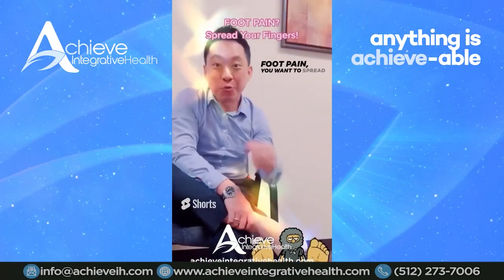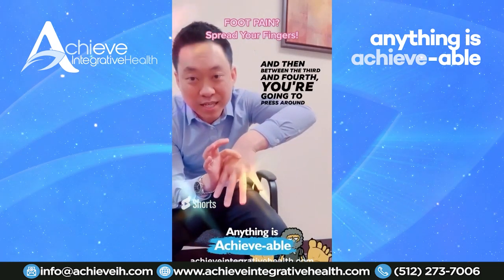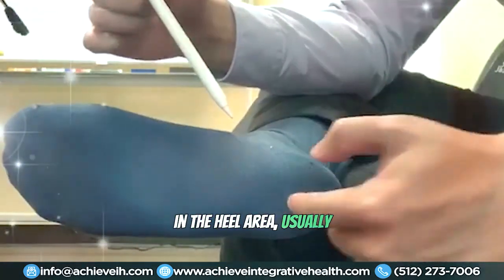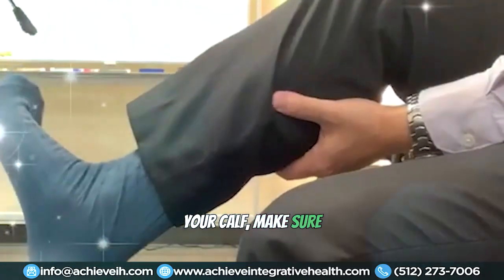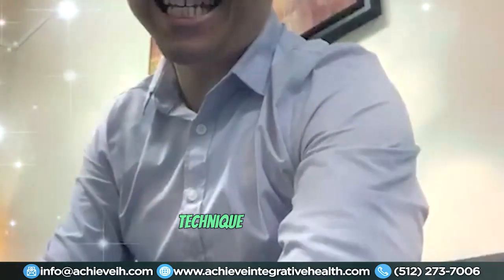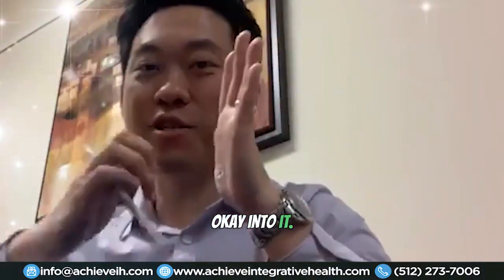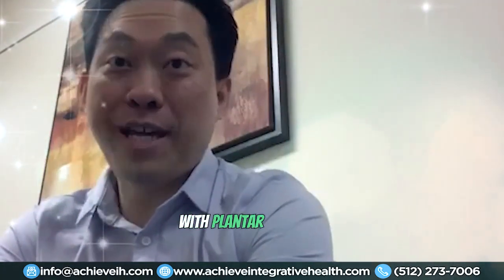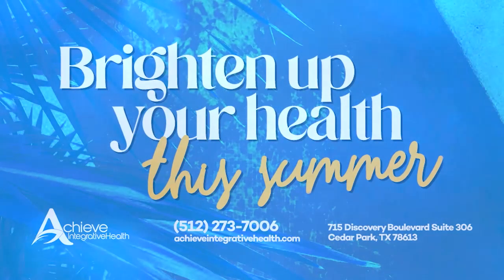AchieveTV Classic - Alleviate your foot pain! using QRA Acupressure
Foot Pain? Spread your Fingers!
Success Stories -  PLANTAR FASCIITIS remedied
Alleviate your foot pain! using QRA Acupressure

Brighten up your Health this summer with Achieve Integrative Health!

No medical advices, just natural Biohacking tips that work!